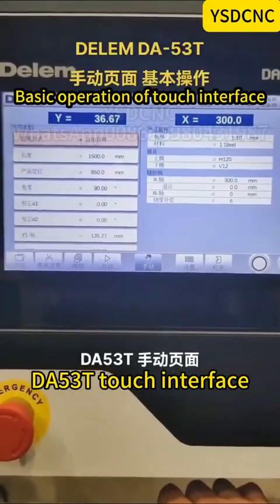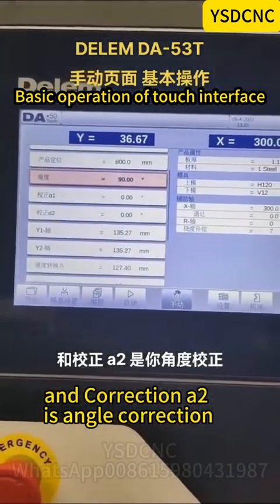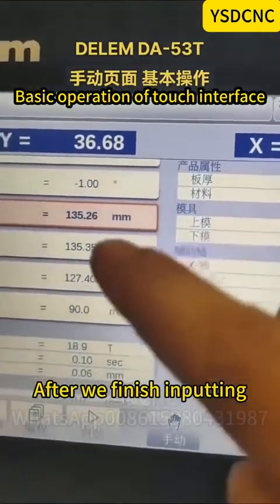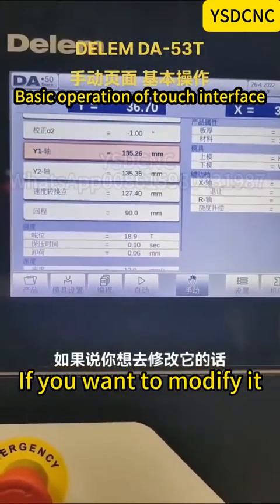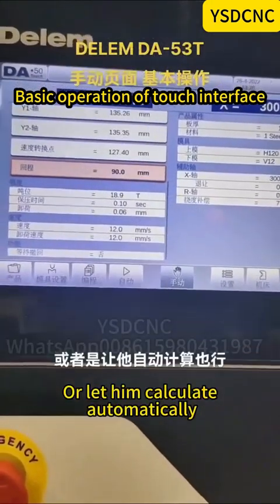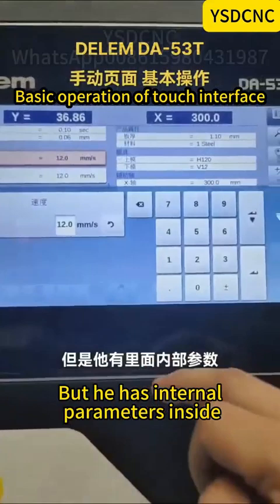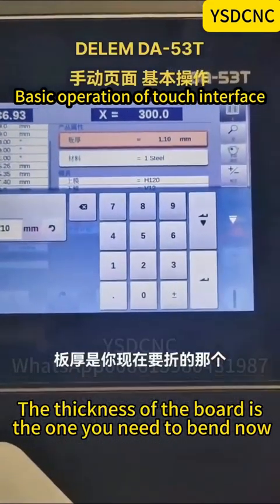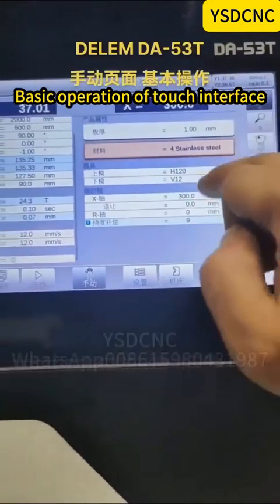Bükme makinesi DELWM-DA-52,53,DA-5665 işletim sistemi gösterimi Press Brake DELWM-DA-52,53,DA-5665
折弯机DELWM-DA-52,53,DA-5665操作系统演示 Bükme makinesi DELWM-DA-52,53,DA-5665 işletim sistemi gösterimi Press Brake DELWM-DA-52,53,DA-5665 Operating System Demonstration Démonstration du système d'exploitation de la cintreuse DELWM-DA-52,53,DA-5665 Demostración del sistema operativo de la máquina dobladora DELWM-DA-52,53,DA-5665 Гибочный станок DELWM-DA-52,53,DA-5665 демонстрация операционной системы
Mashini ya kukanga Folding Machine Plieuse Máquina plegadora Складная машина
Machine de pliage servo électrohydraulique simple, pratique, économique et à haut rendement